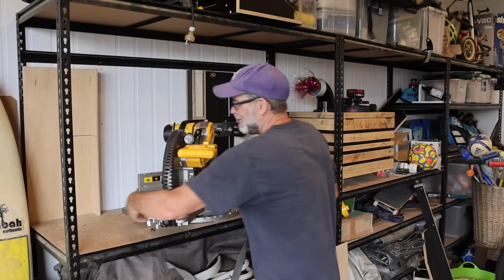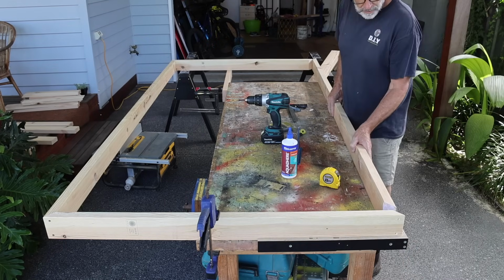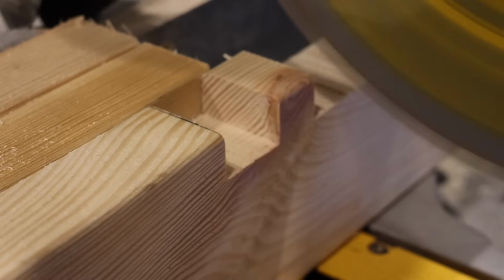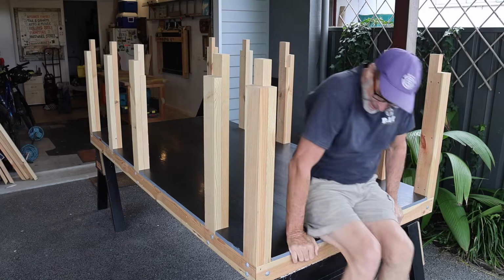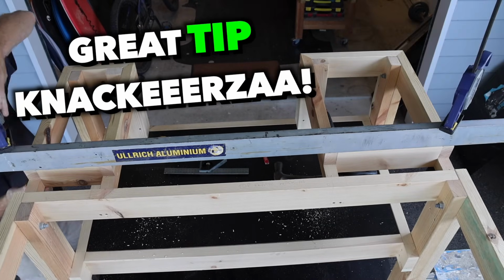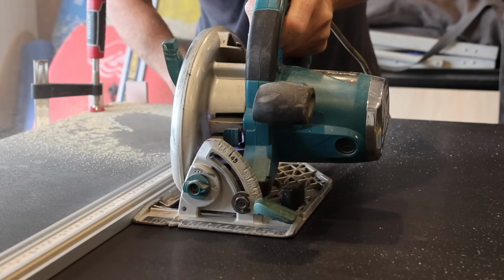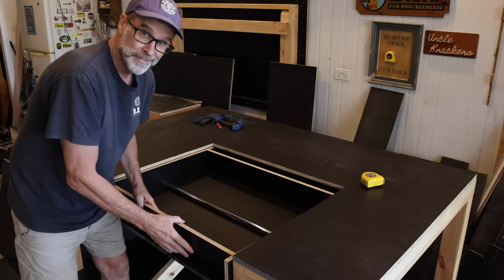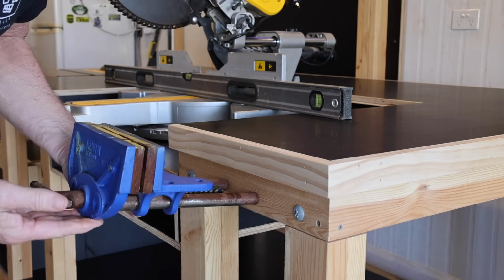This Mitre Saw - Table Saw Workbench Changes Everything!!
Link to Workbench Plans Introducing the Amazing, Multi-Functional, Flip Top Miter Saw / Table Saw Workbench complete with Huge Storage Drawer! This workbench is just what l needed to make my workshop more functional with the limited space that l have.
The Mitre Saw is the Dewalt DWS780-XE, Double Bevel, 12” Sliding Saw.
The Table Saw is the Dewalt, DWE7491X

Link to the Plans to Build the Workbench in Metric as Well as Imperial
Link to the Irwin Pipe Clamps
Link to the Bessy Pipe Clamps
Link to the Massca Pocket Hole Jig
📍Folding Bench Brackets in case you want to extend the length of the bench

Please help my Channel to keep producing DIY Educational Content with a small donation. Your generosity is much appreciated. Many thanks in advance. Cheers.

Tools l Use and Recommend in the Video:
⭕️Dewalt, 12” Mitre Saw
⭕️DeWalt 10” Table Saw
⭕️Makita Circular Saw
⭕️Makita Trim Router
⭕️Makita Cordless Drill
⭕️Massca Pocket Hole Jig
⭕️Irwin Pipe Clamps.
⭕️12” Irwin Quick Grip Clamps
⭕️1” / 25mm Speedbore Drill Bit
⭕️Flush Trim Router Bit
⭕️Builders Square
⭕️Empire 7” Speed Square
⭕️Irwin Combination Square
⭕️Countersinking Tool
⭕️10mm / 3/8” Auger Drill Bit
⭕️Safety Glasses
⭕️Safety Glasses That Can Be Worn Over Glasses
⭕️Hearing Protection

Tubebuddy: Install TubeBuddy for free to help you get the most out of YouTube!

Music Title: Acid Jazz and Local Forecast - Elevator

If I do receive products for free, I will always disclose it and I will still always provide you with my honest opinion. This video and description contain affiliate links, which means that if you click on one of the qualifying product links, I’ll receive a small commission if you decide to make a purchase. This does not cost you anything extra and if you don't want to use the links, you can always Google the product separately, no worries.

Links are provided for your convenience as well as my benefit.